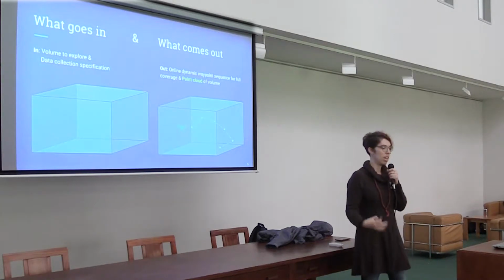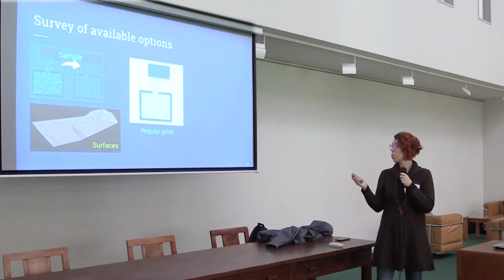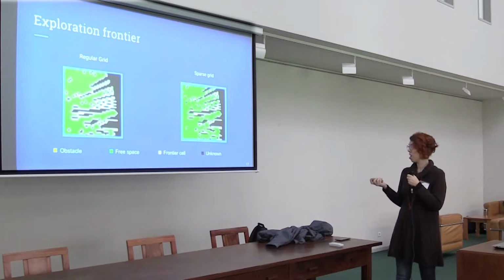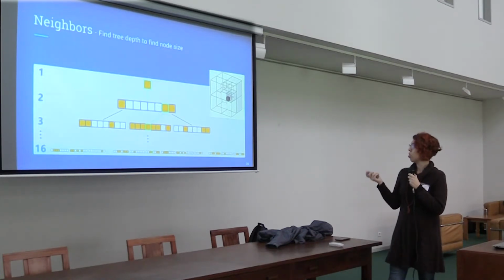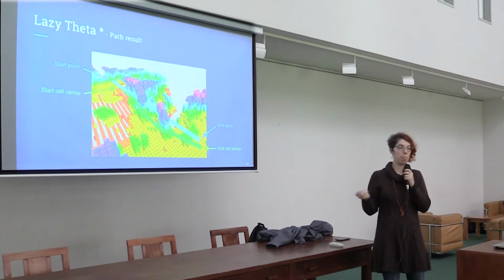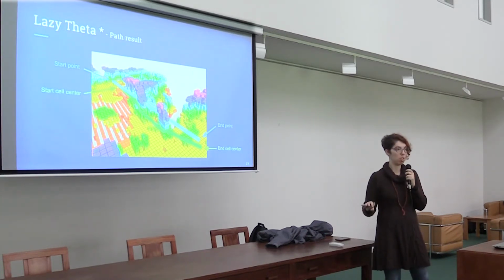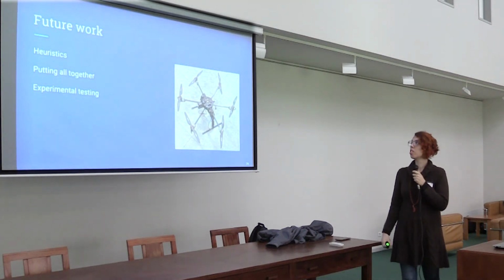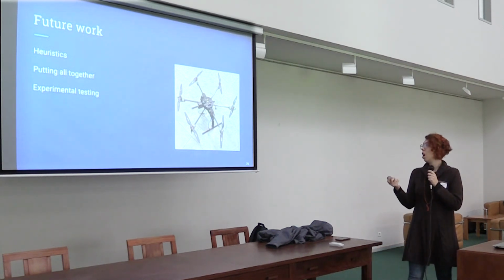Day 2 - Margarida Costa Faria